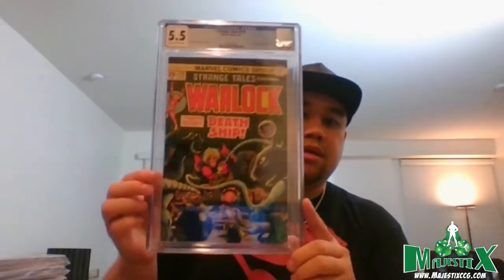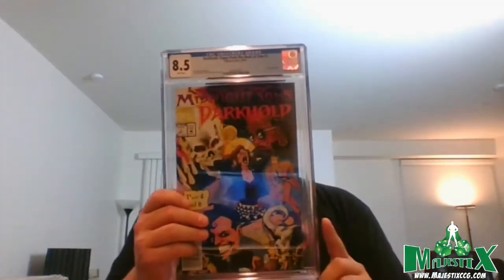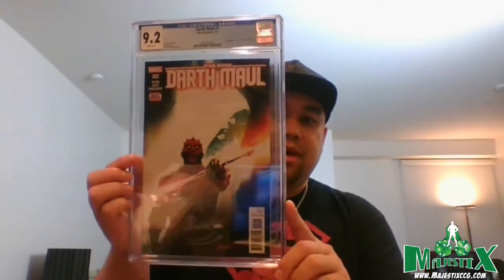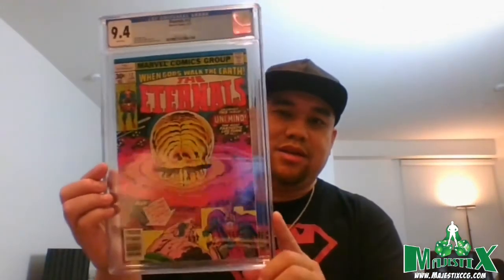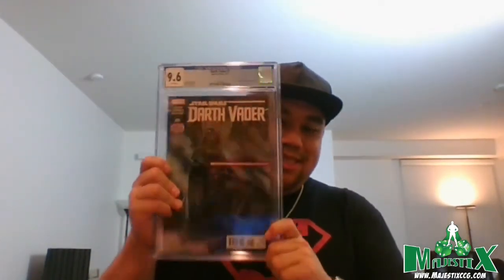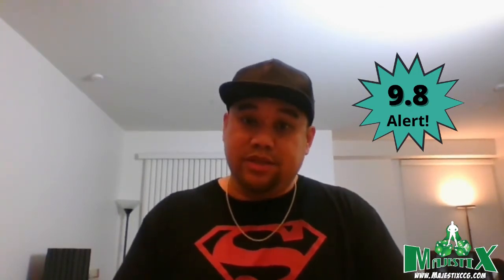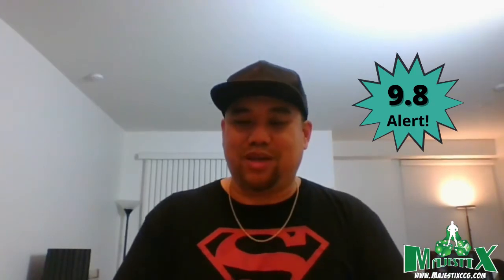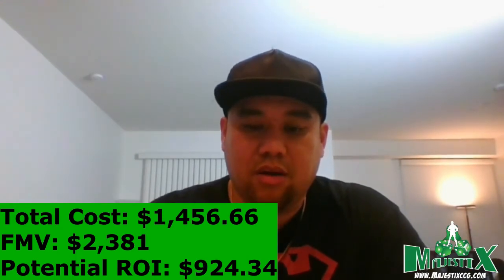CGC Unboxing - Got a rare 9.8 spec book!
We get our latest shipment back from CGC.